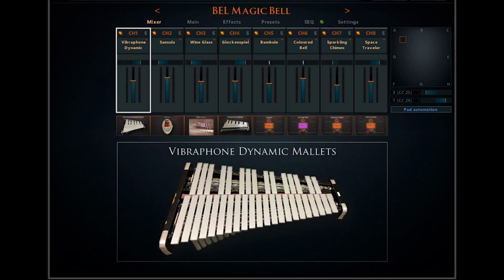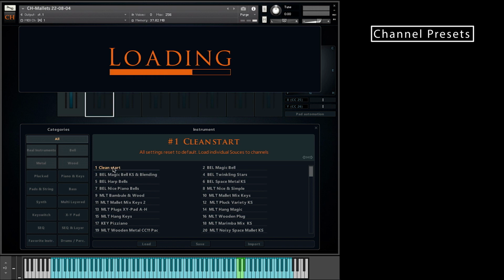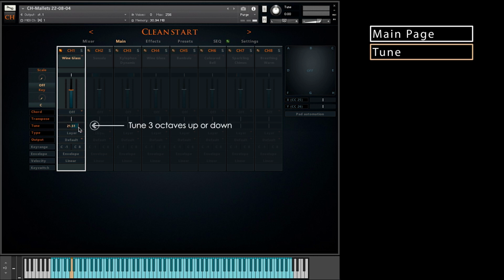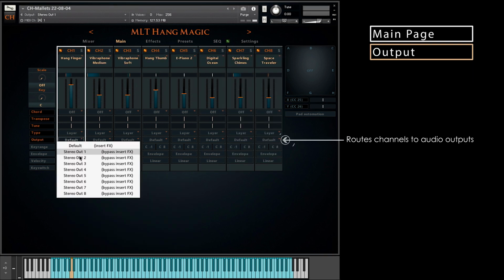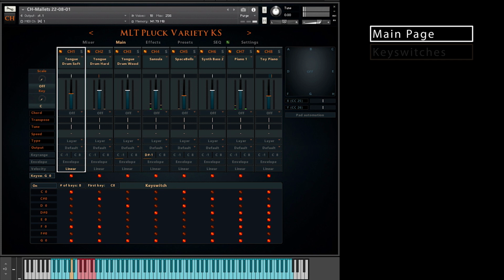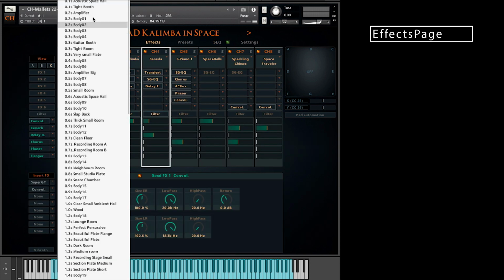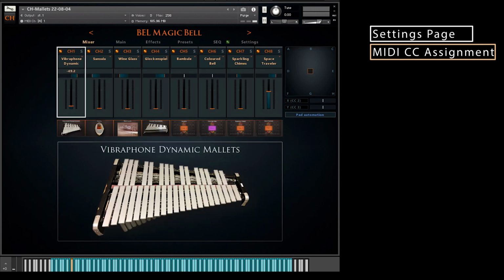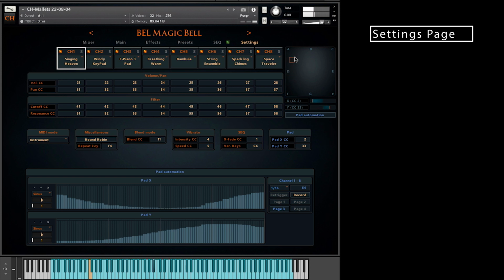Chris Hein OCTA – Talking Manual (Walkthrough Part 1) | Best Service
Chris Hein OCTA – Talking Manual (Walkthrough Part 1). Chris Hein - OCTA is a collection of 100 meticulously sampled instruments. The technical idea behind the instrument's chameleon character, which allows it to function as a solo instrument or an ensemble of 8 instruments, is called Mega Structure.